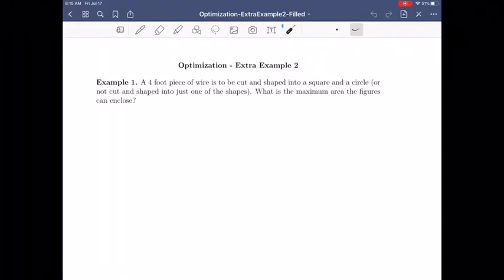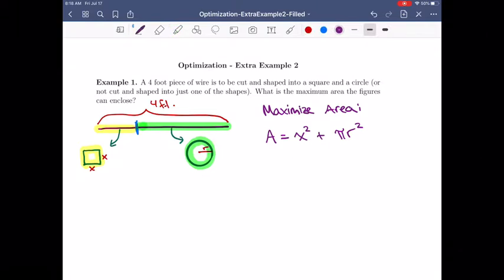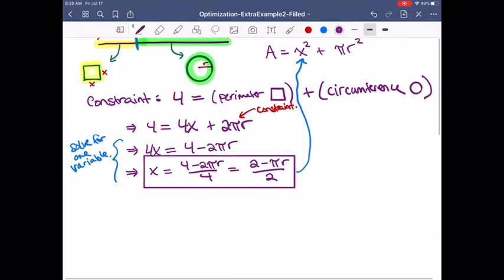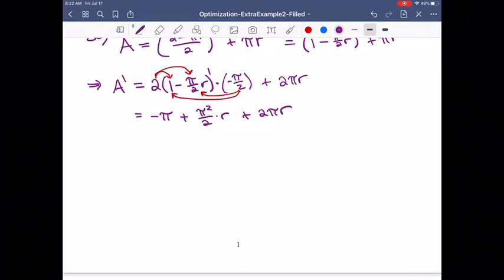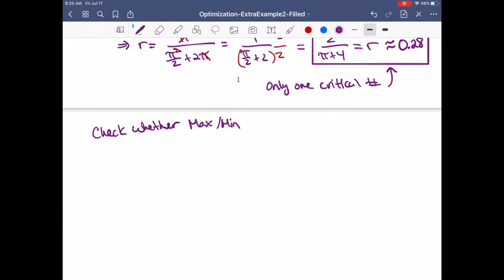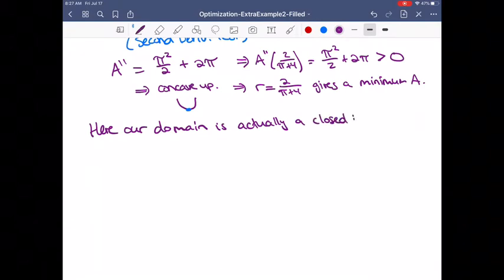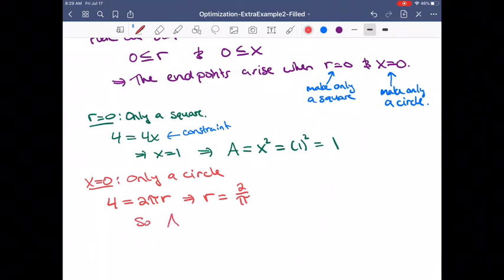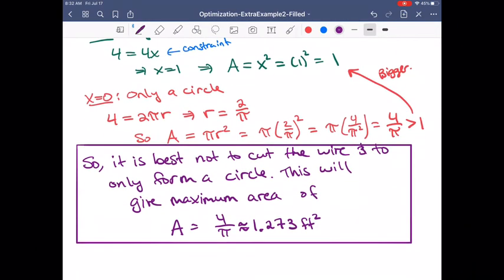Math 108 — Section 4.2.2 - Optimization Extra Example 2